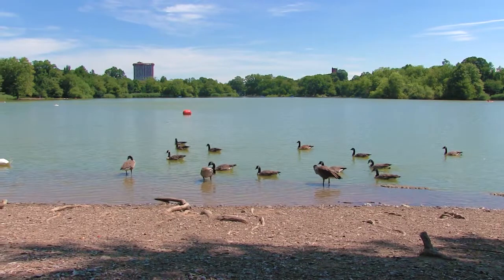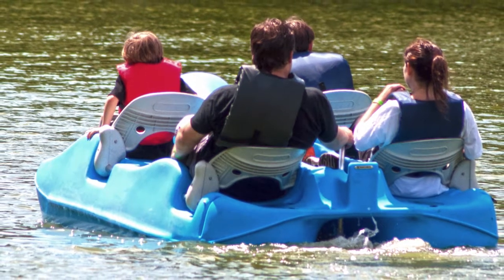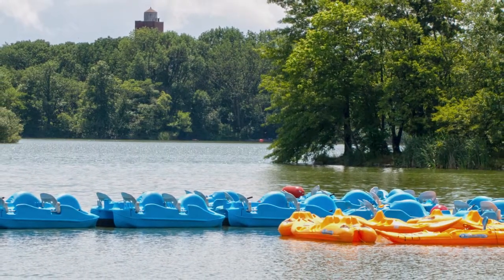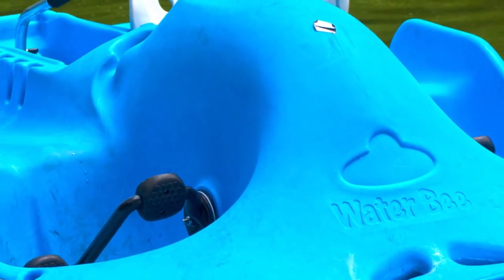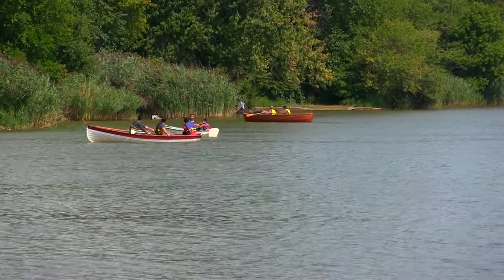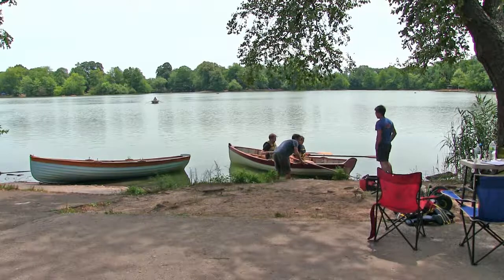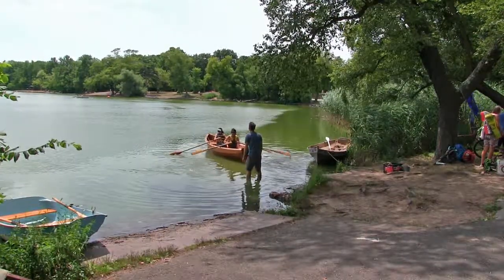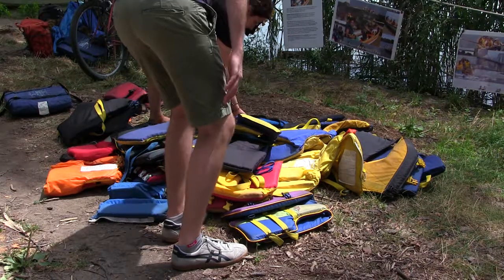Rowing At Prospect Park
Rowing on the lake at Brooklyn's Prospect Park featuring the Village Community Boathouse.